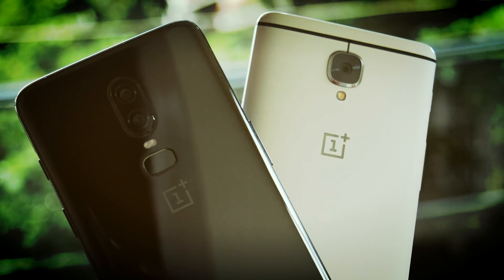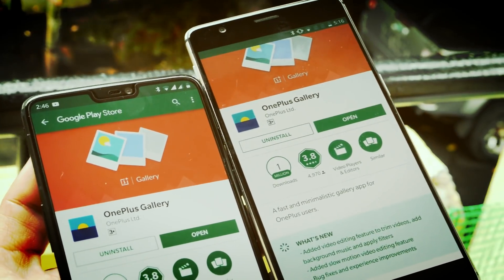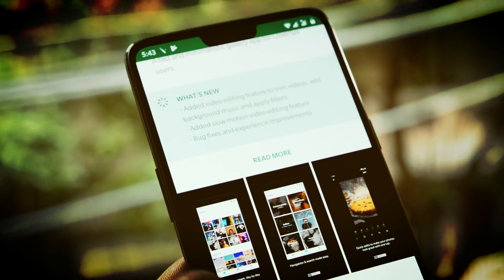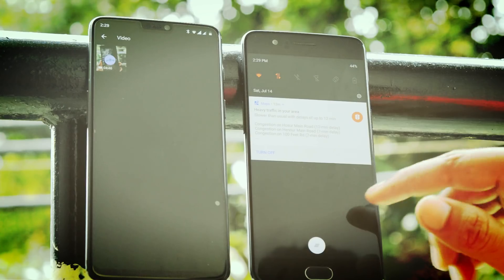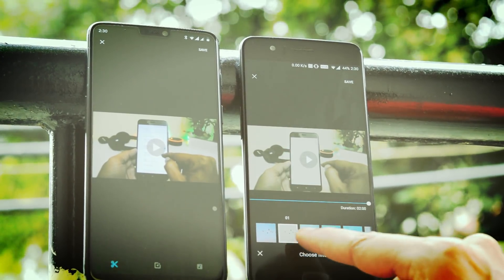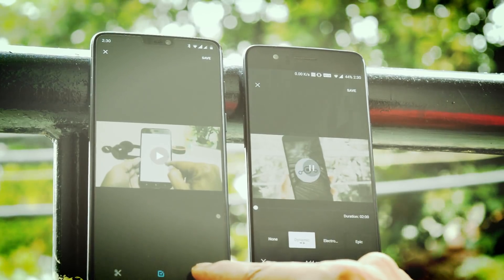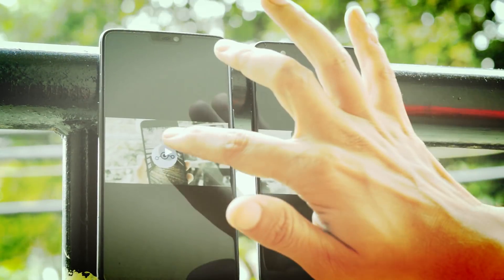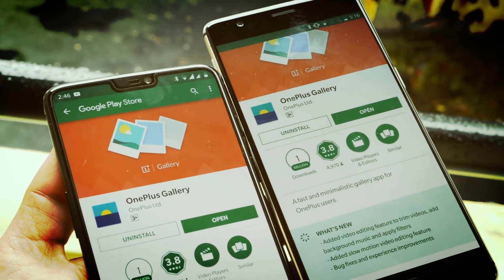OnePlus 6 video editing tools now available on OnePlus 3/3T & 5/5T!!!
OnePlus Gallery application for the OnePlus 3, OnePlus 3T, OnePlus 5, and OnePlus 5T. It includes all of the video editing tools available on the OnePlus 6.

Downloads:
PLAYSTORE